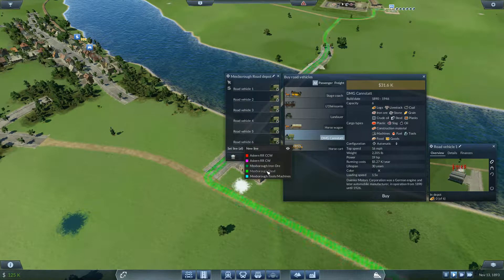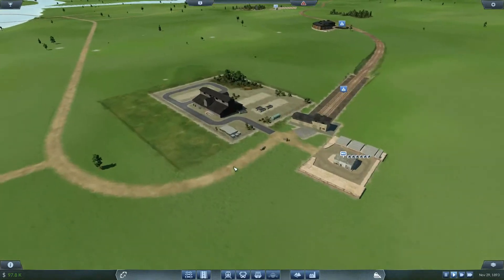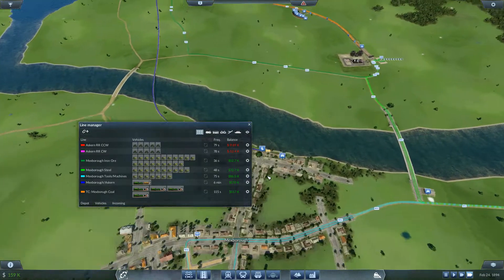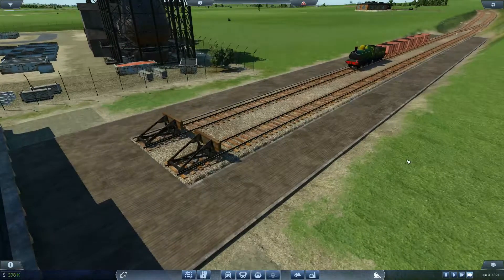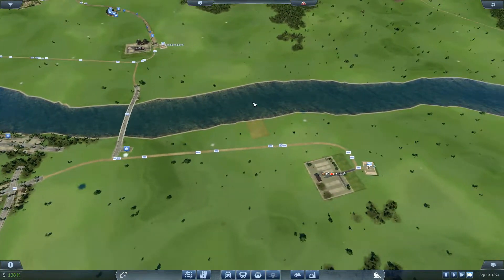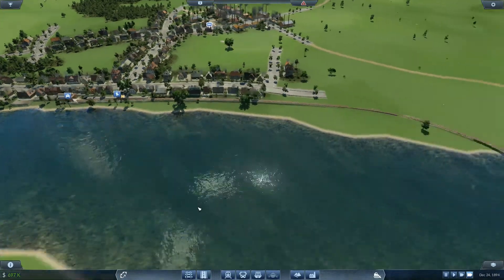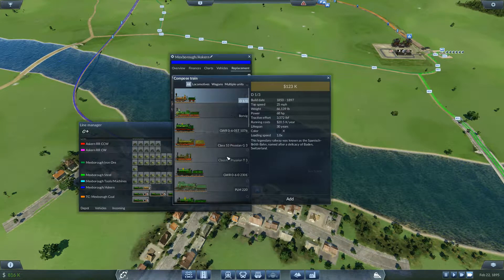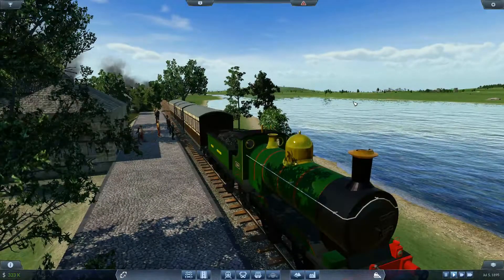Transport Fever | Episode 3 | Slow Expansion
Welcome back to Leo Gaming! In this episode we work on some small expansion and hopefully gain some money for future upgrades. Shorter episode than usual, but none-the-less on with the show!

If you like the video please do consider giving it a like rating, comment down below for any feedback, suggestions, or concerns, and subscribe to the channel if you haven't done so already.

Also If you'd like this please go check out the links below, just so that way you're able to stay informed on the channel to know what's what!